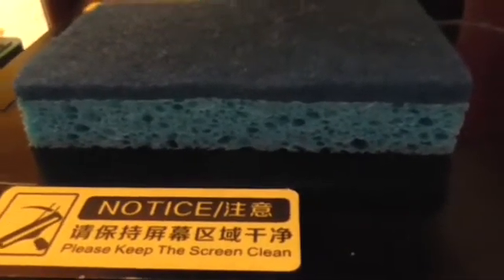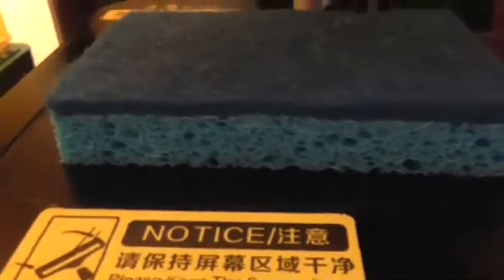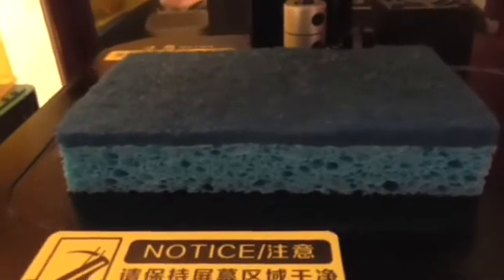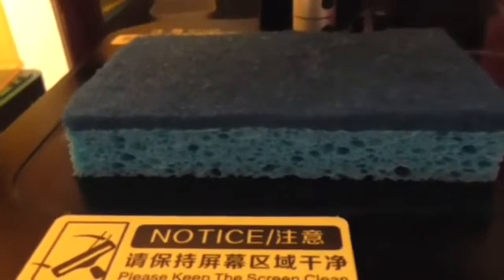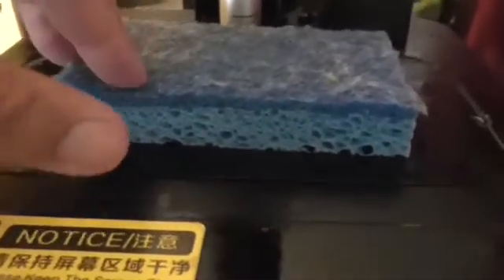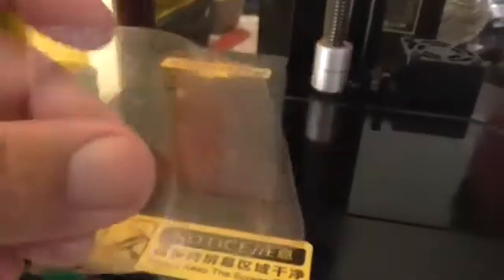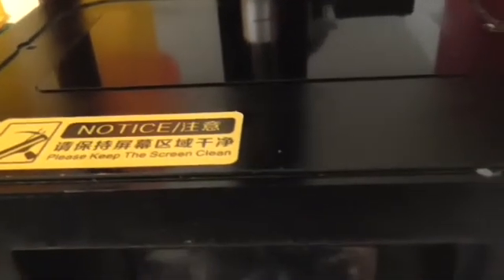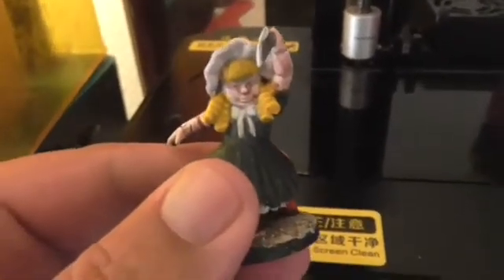Removing Resin From Your 3d Printer LCD Screen And My Thoughts About LCD Screens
Here is a good way to remove dried resin from a 3d printer LCD Screen, a hack and my thoughts on LCD screens.

Here is a link to the vid where I found this information.